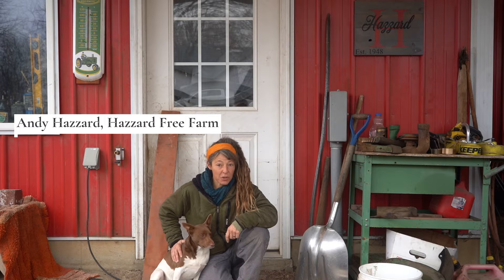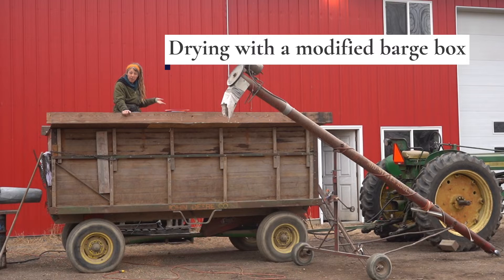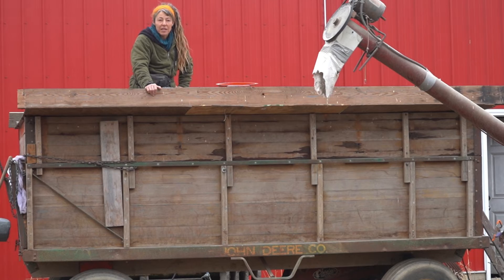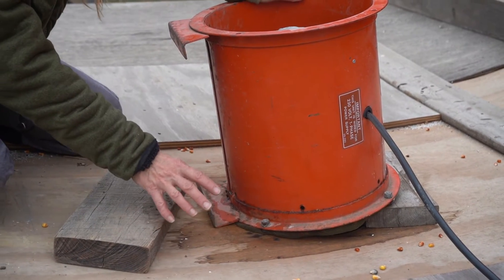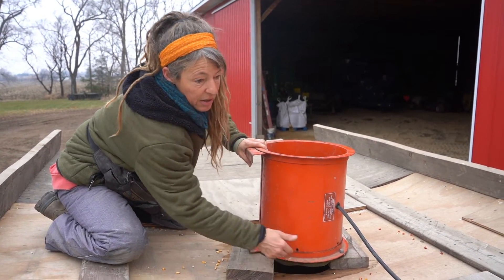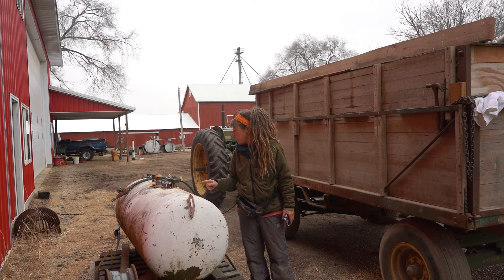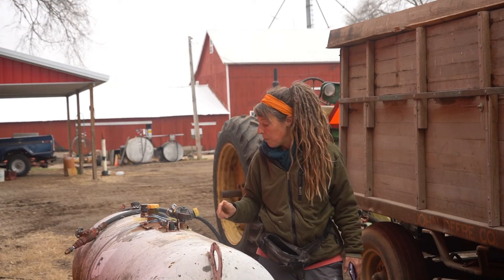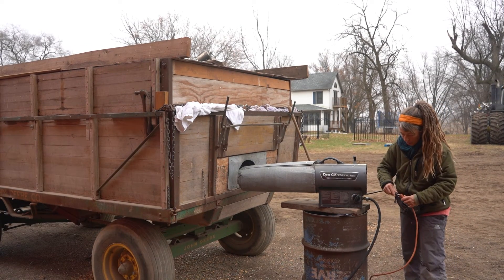Turning a Barge Box into a Grain Dryer - Post-Harvest Handling for Food-Grade Small Grains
Thoughtful post-harvest handling is an essential component of bringing food-grade small grains to market. Many food-grade grain growers say that only half the work and investment is growing the crop, whereas the other half is proper post-harvest handling and storage.

Developed to help farmers get started or improve on their small grain post-harvest handling, this video series features farmers growing food-grade wheat and rye on small and mid-size farms, from five to hundreds of acres.

Hazzard Free Farm is a diversified operation in Northern Illinois with 40 acres in organic grain and 10 acres in pastures. This video showcases how Andy Hazzard, Farm Owner and Operator, has converted a barge box into a DIY food-grade grain dryer.